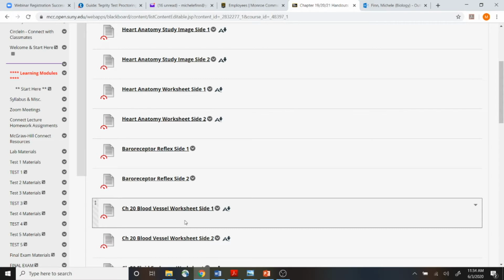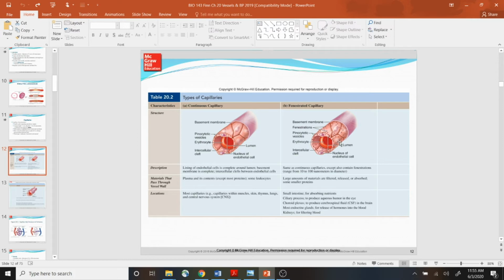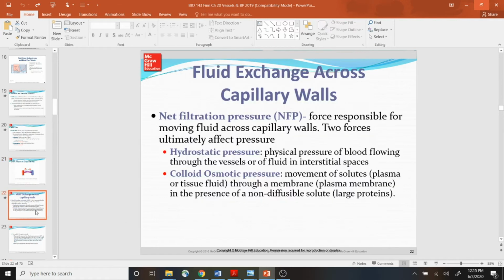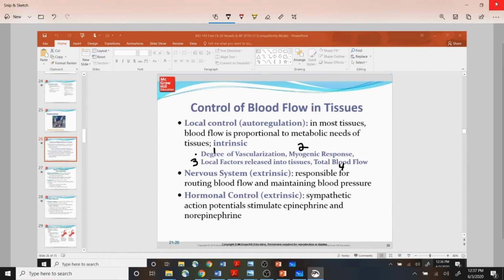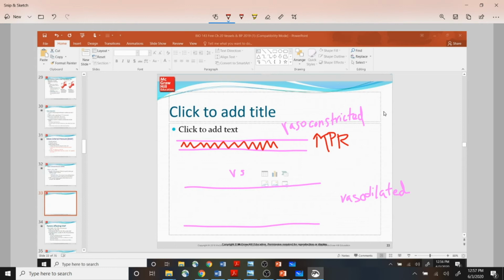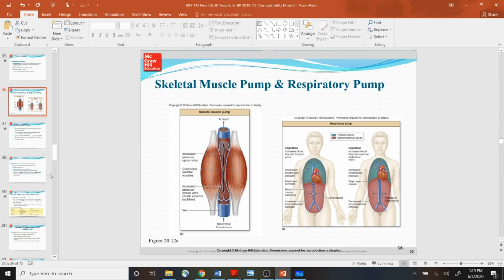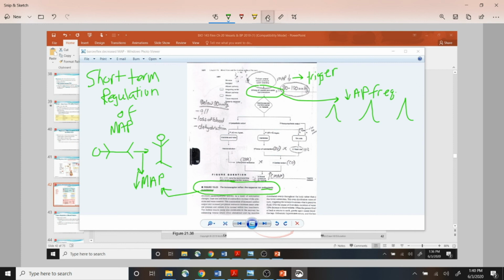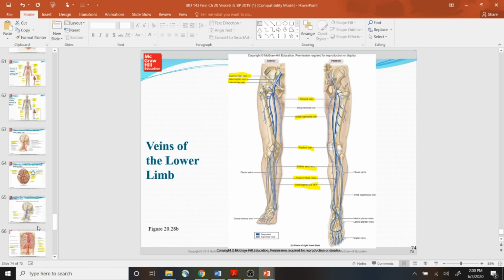BIO 145 Chapter 20 Finn Recorded Lecture